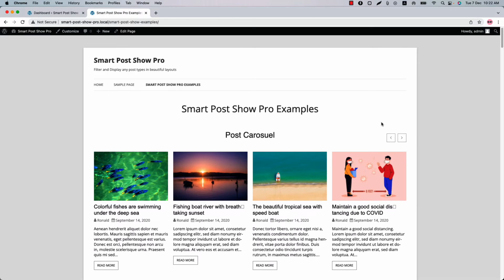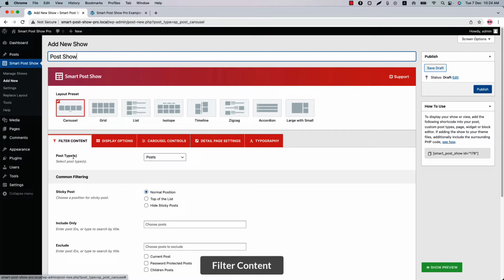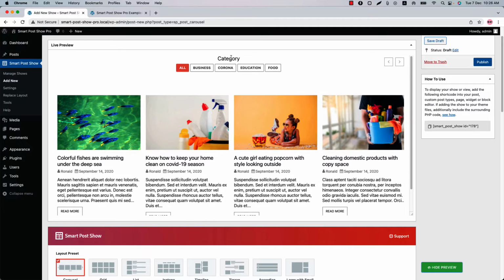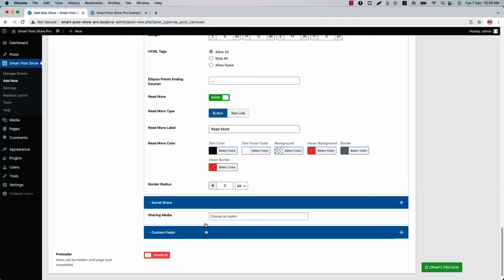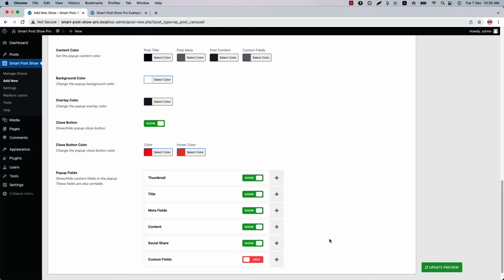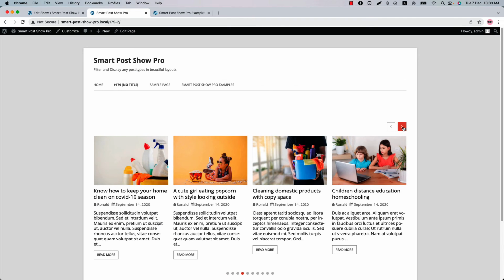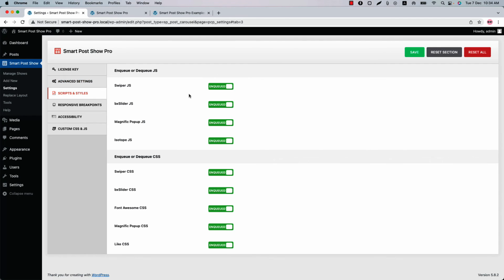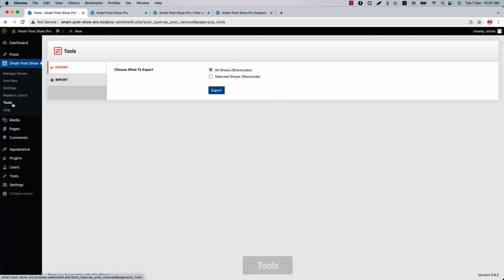Smart Post Show Pro - Getting Started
This video will help you How To Getting Started with Smart Post Show Pro.

Smart Post Show Pro allows you to filter and display posts (any custom post types), pages, taxonomy, custom taxonomy, custom field, in beautiful layouts (Carousel, Grid, List, Shuffle Filter, Timeline, Zigzag, Accordion, Large with Small) anywhere in WordPress including in Gutenberg editor in just minutes, no coding required!

This plugin supports ACF, WooCommerce, EDD, CPT UI, The Events Calendar, Events Manager, Pods, Toolset, and many more. It works perfectly with all page builders like Elementor, Beaver Builder, WP Bakery, SiteOrigin, Fusion Builder, Divi, etc. It is highly customizable and developer-friendly with top-notch support.